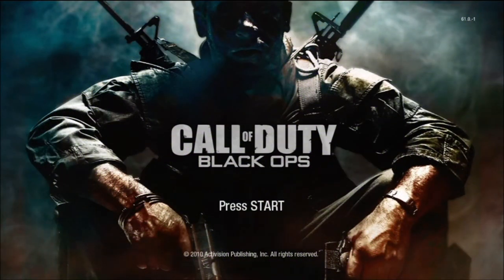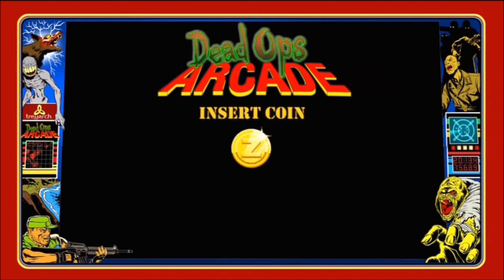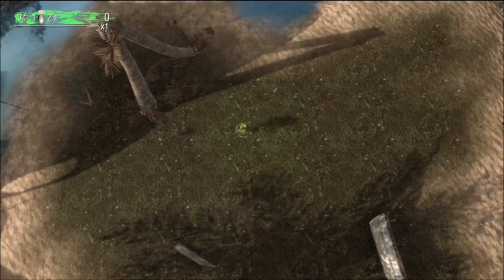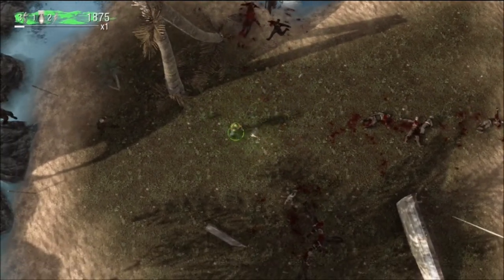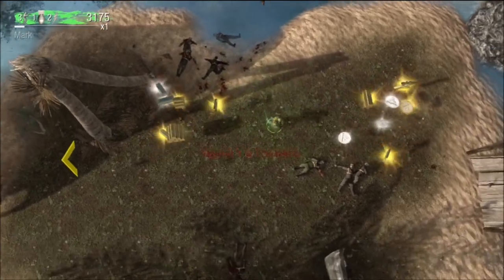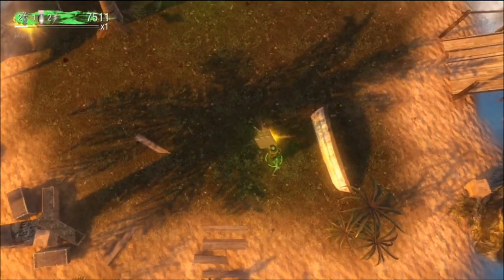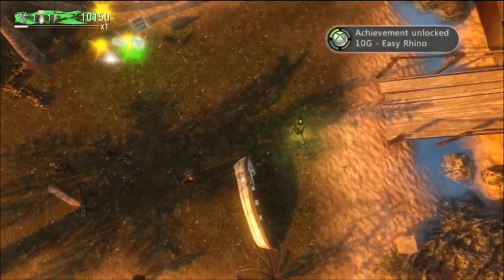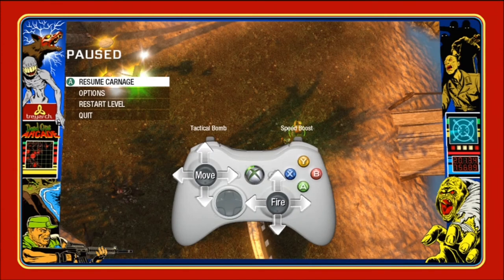"Easy Rhino" Achievement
This video will show you how to get the achievement "Easy Rhino" worth 10g.